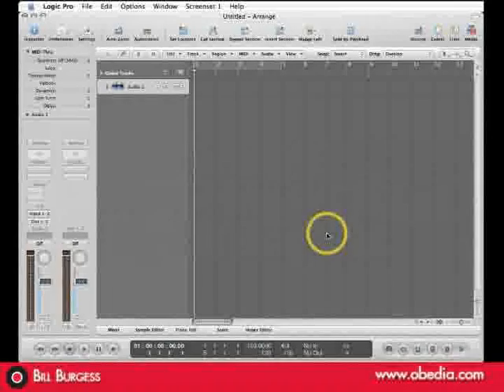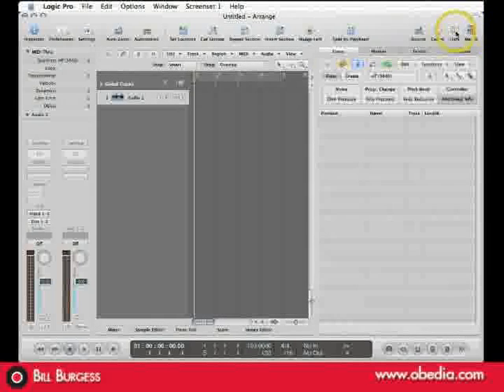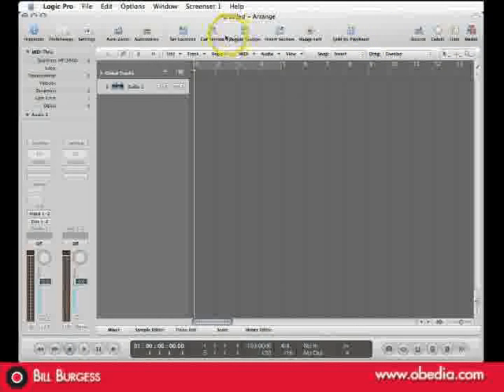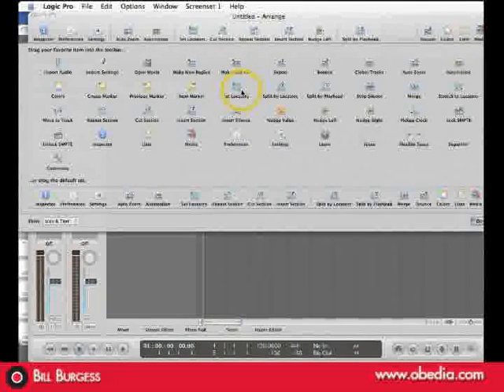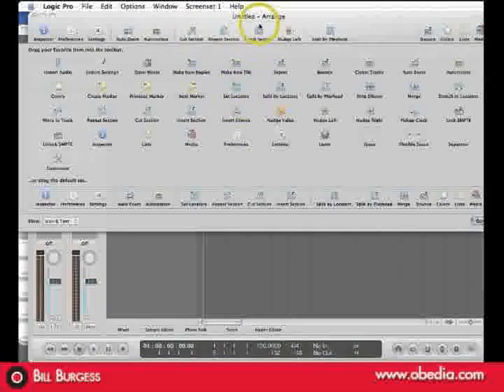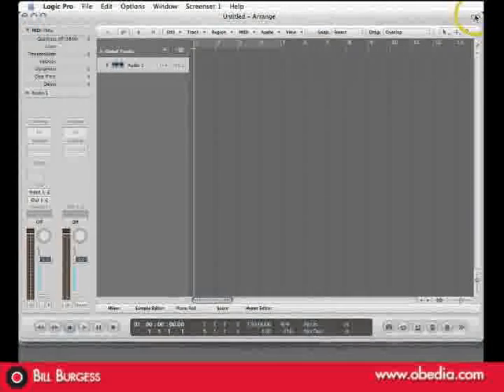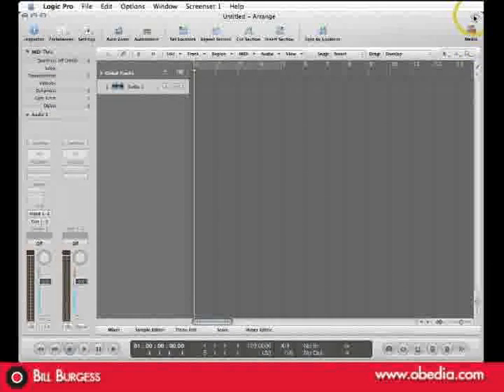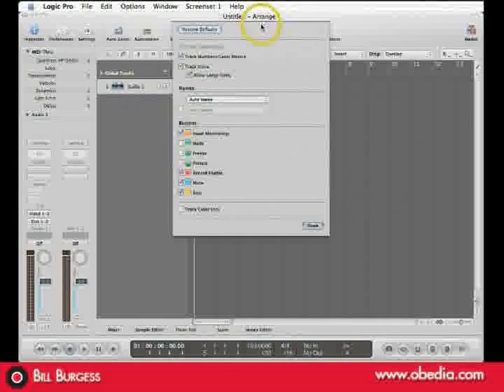Quick Tip for Customizing Logic Toolbars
Use control click to customize Logic's toolbars to suit your own personal workflow.Provided by OBEDIA, the central resource for computer recording training and support.